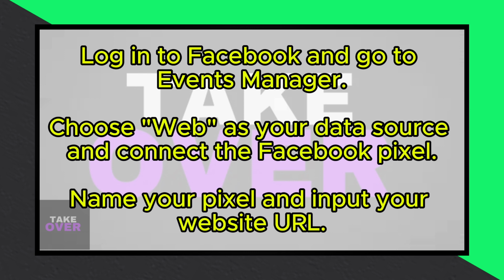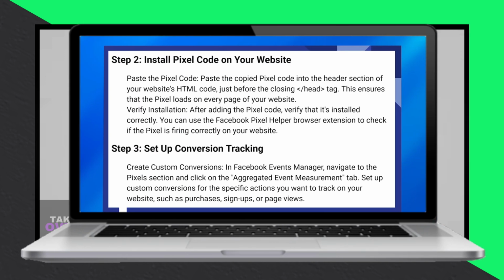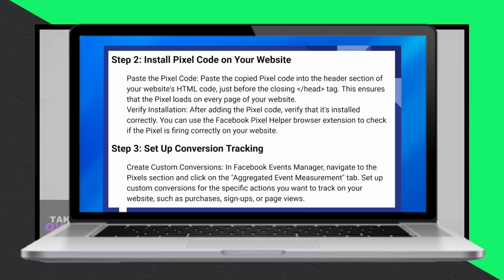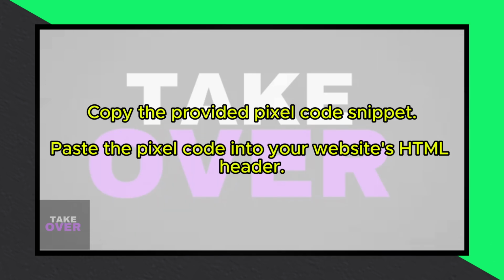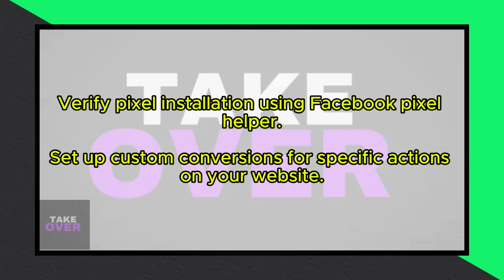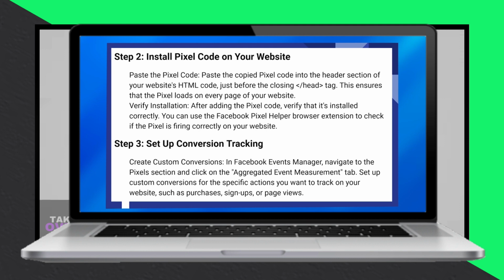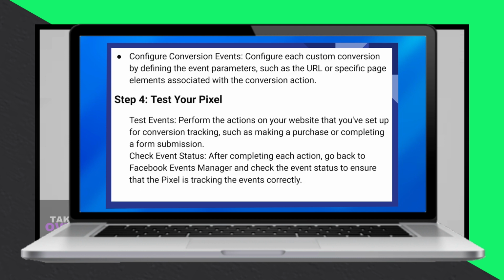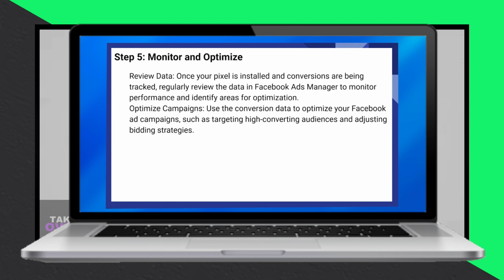HOW TO CORRECTLY SET UP FACEBOOK PIXELS TO TRACK WEBSITE CONVERSIONS 2024! (FULL GUIDE)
Unlock the power of Facebook Pixels to track website conversions effectively in 2024. Facebook Pixels allow you to measure, optimize, and retarget your website visitors for increased conversions and ROI. Learn how to correctly set up Facebook Pixels on your website to track conversions and gain valuable insights into your audience's behavior.